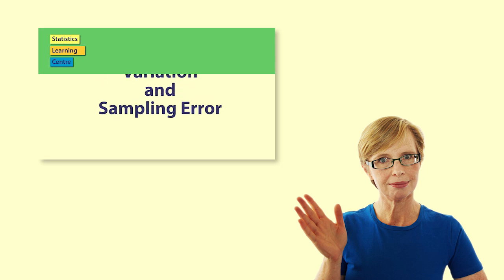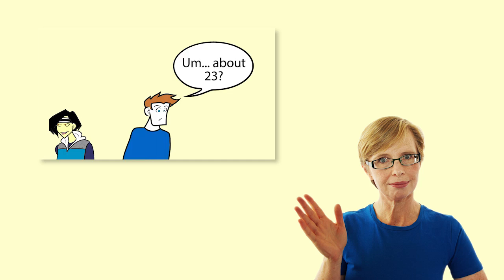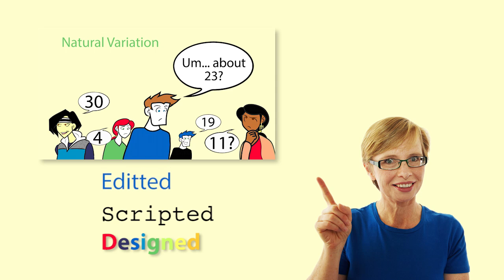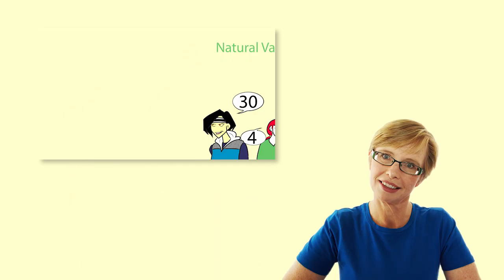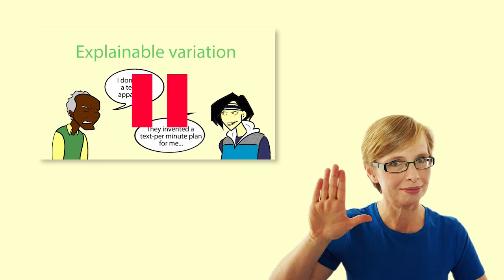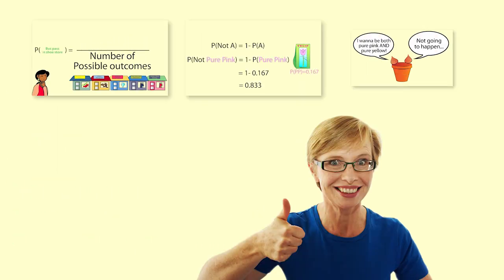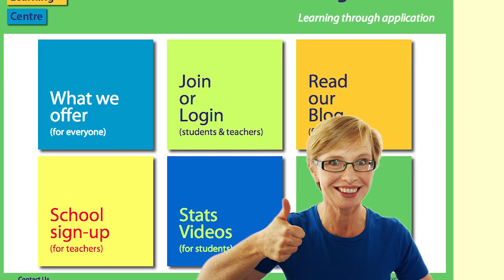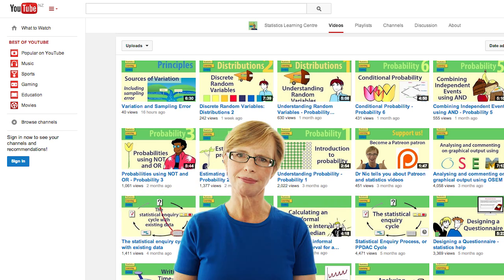Statistics Learning Centre Videos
A trailer introducing the videos and resources produced by Statistics Learning Centre.
Note that since this video was made, we have reduced the number of videos that are provided to the public for free.
To get access to all our great videos, ad-free and at higher definition, go and sign up.